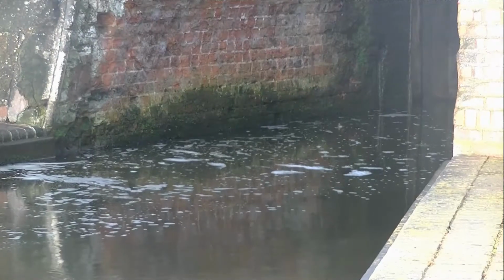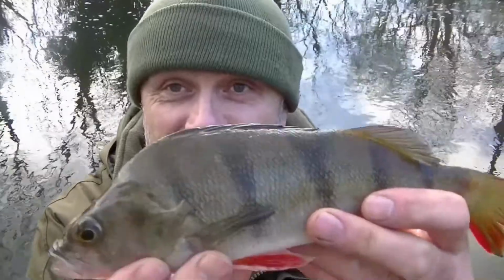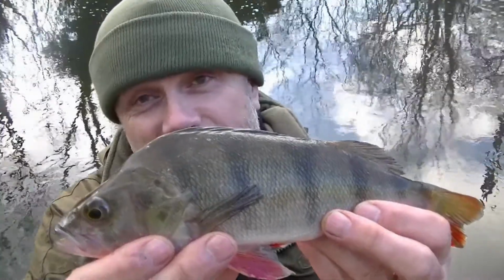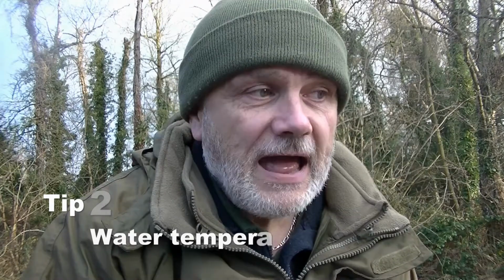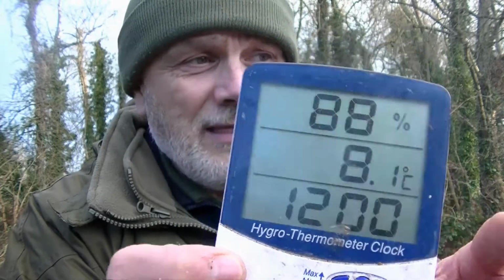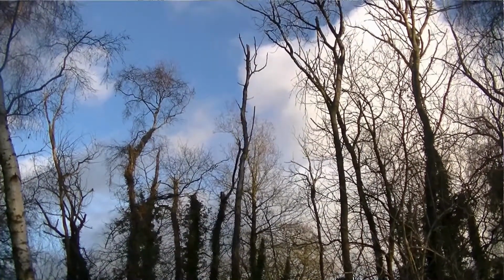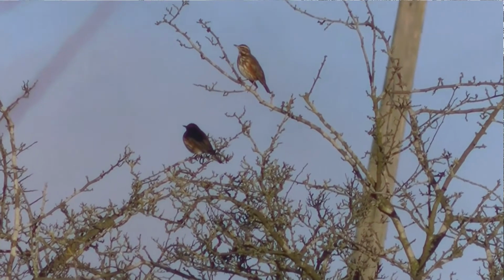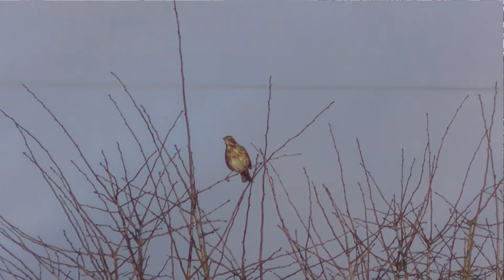Tips on fishing in cold water conditions